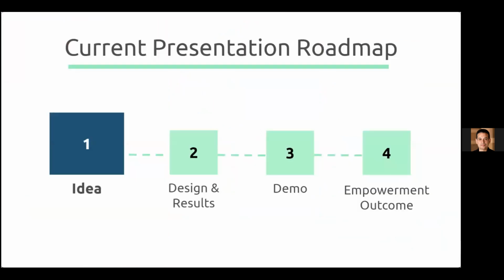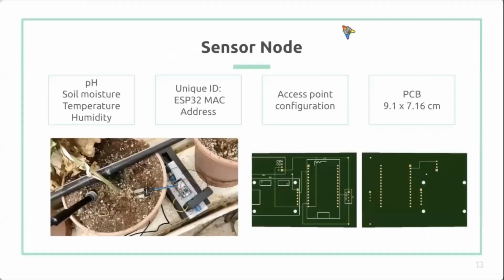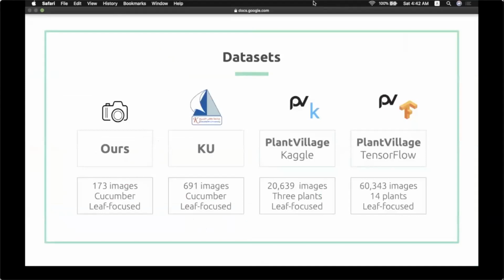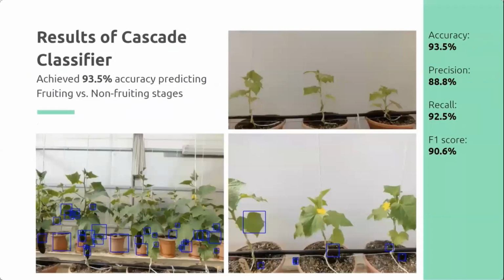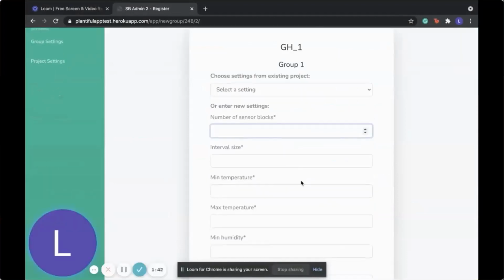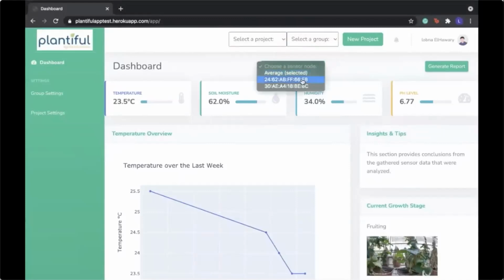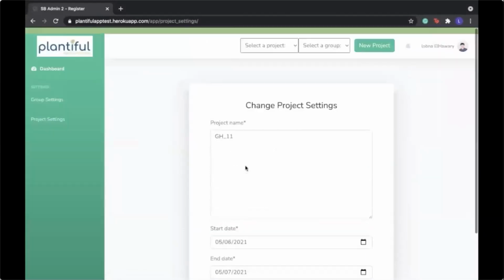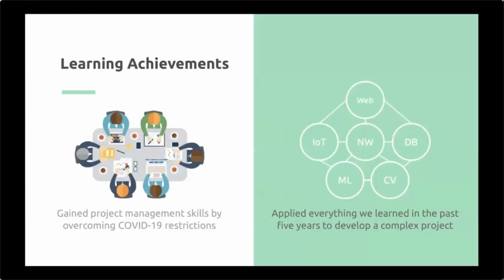AUC CSE Senior Projects Spring2021 Group6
Intelligent Monitoring System for Precision Agriculture

Implemented By:
Farah Seifeldin
Lobna ElHawary
Maram Abbas
Mariam ElZiady
Samer Basta

Supervised By:
Dr. Mohamed Shalan
Dr. Tamer ElBatt